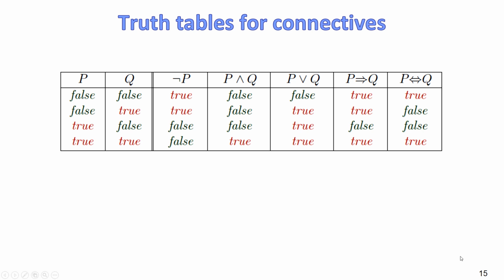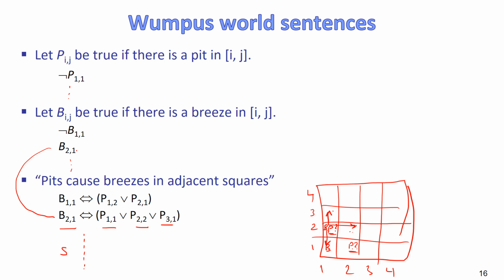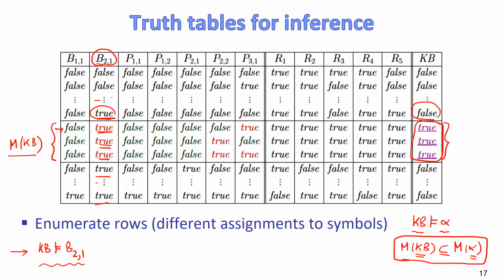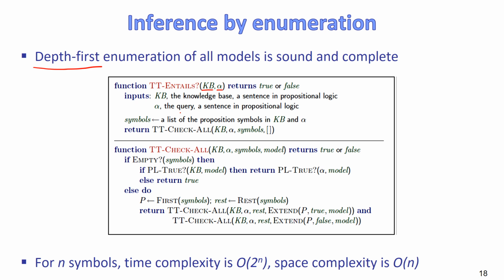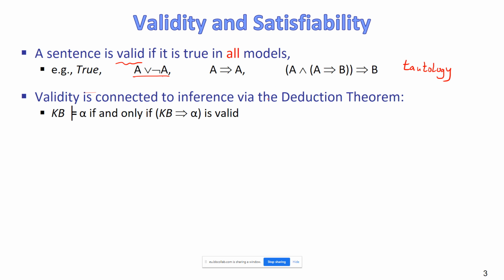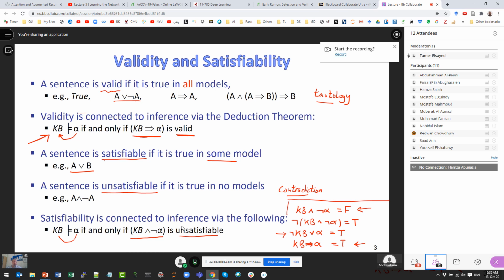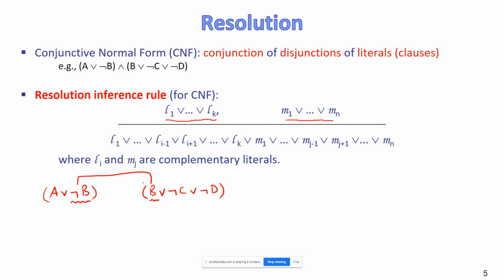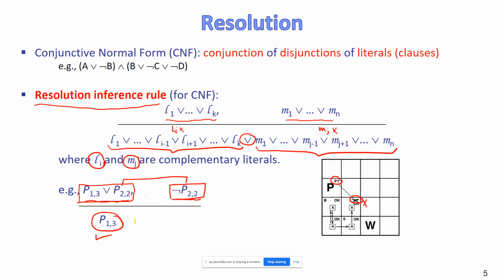CMPS 403 | Artificial Intelligence | F20 | Session 6-(III) | Logical Agents (Resolution)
Part III of Session 6 of CMPS 403 Artificial Intelligence, Fall 2020 course at Qatar University by Dr. Tamer Elsayed